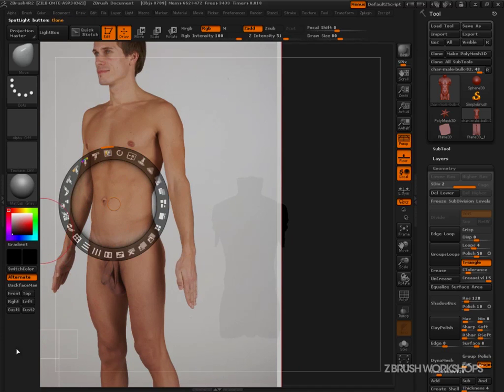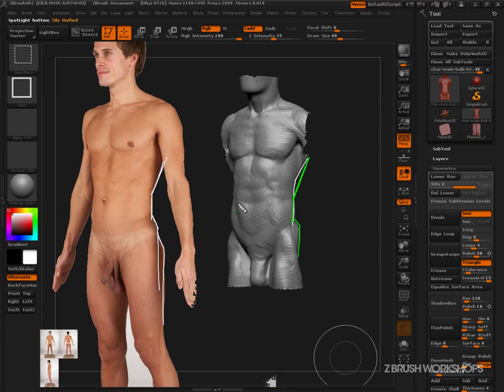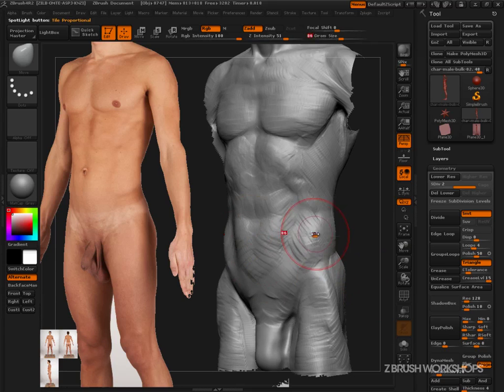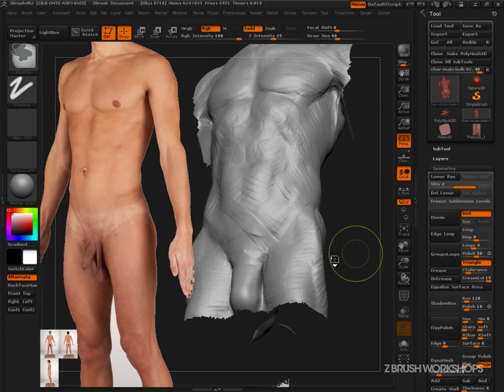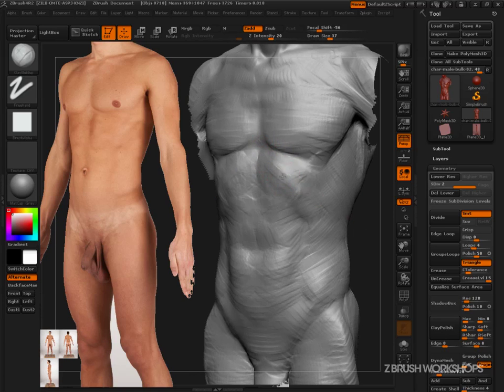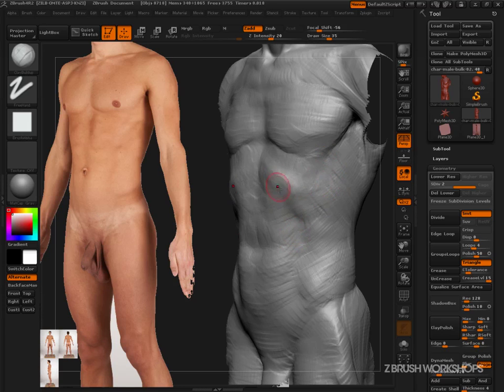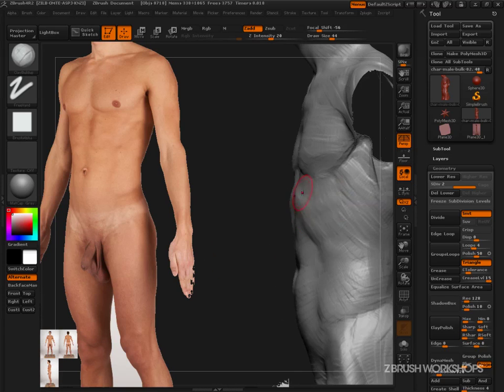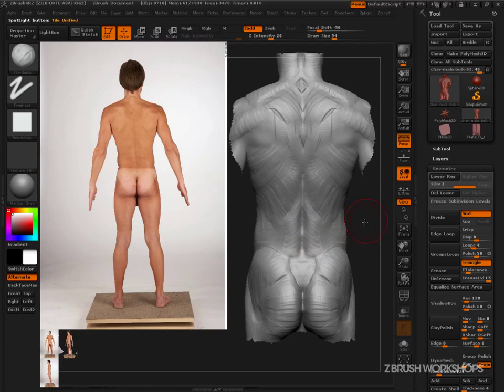06 Male Torso Lines男性躯干线条